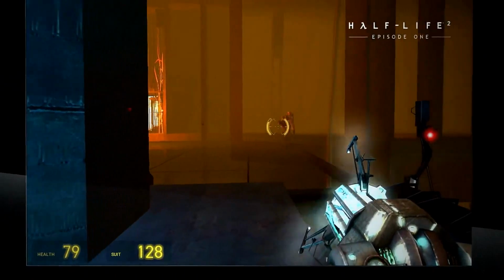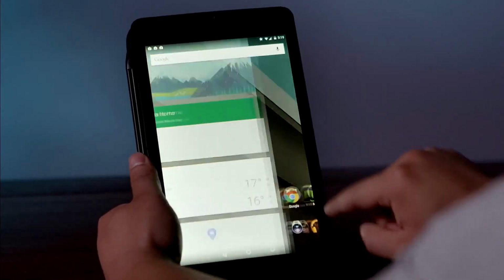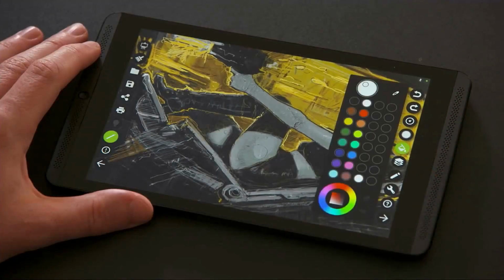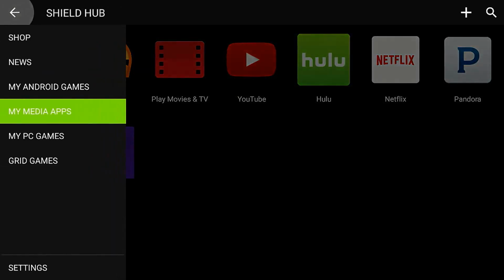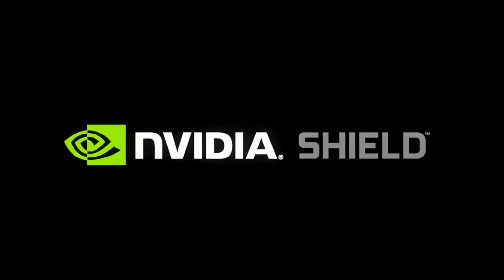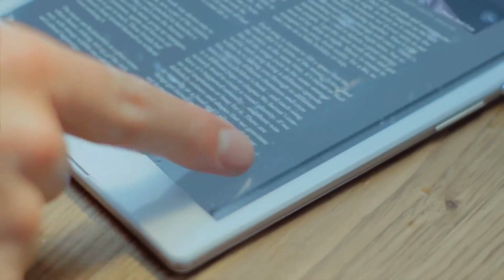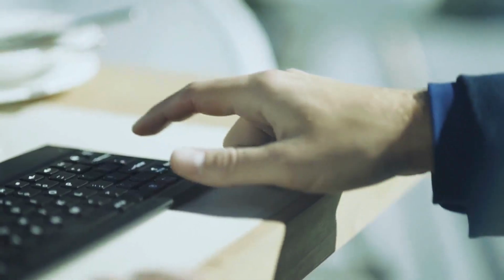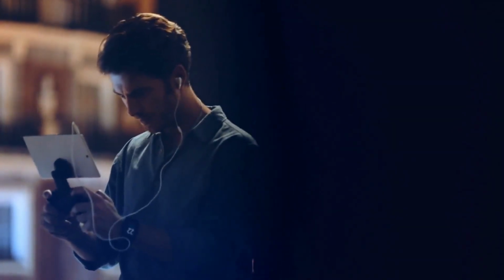Top 5 Best Tablets to Buy in 2015 (Best Value)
► List
5. Nexus 9 (0:00)
4. NVIDIA SHIELD Tablet K1 (0:51)
3. Sony Xperia Z3 Tablet Compact (3:12)
2. Samsung Galaxy Tab S 10.5 (4:51)
1. iPad Air 2 (7:22)

In this video, We will show you our top 5 best tablets in 2015, This video is for who want to buy the best tablets with high quality, high performance, gaming tablets, slim, light and beautiful such as Nvidia, Nexus, Sony Xperia, Samsung Galaxy and Apple iPad brands.